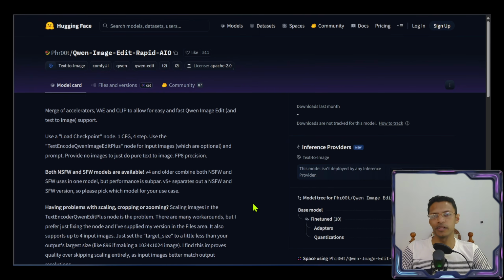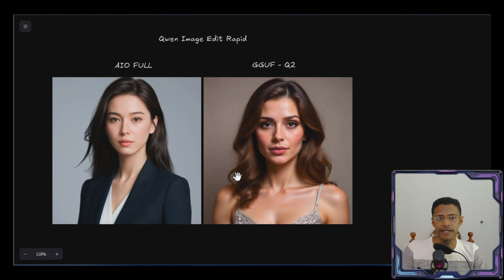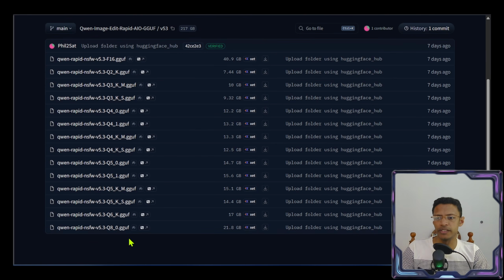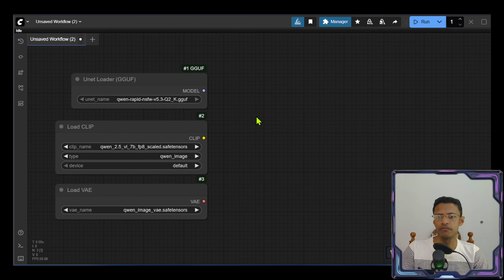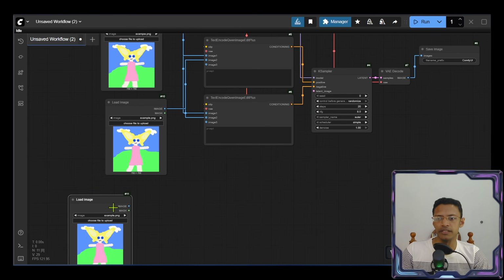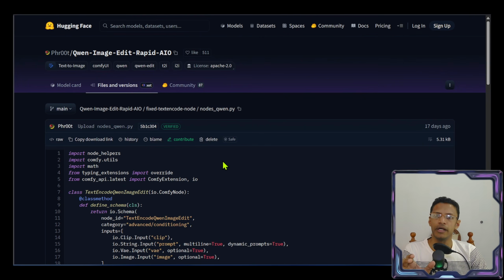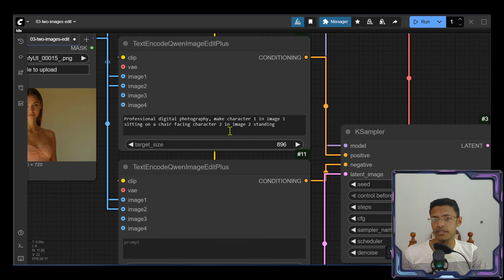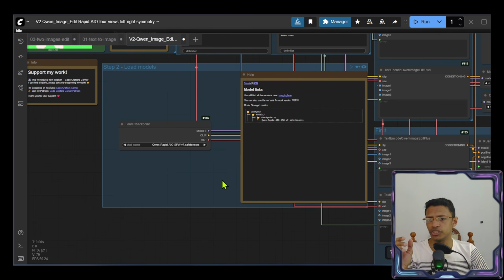Uncensored Version of Qwen Image Edit GGUF in ComfyUI: Setup & Workflow Guide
Edit: Add an empty latent image node and connect to latent in k-sampler. I added this off recording and forgot to capture this step. Thanks to @rickasisco for pointing this out.

Shoutout to  ⁨@yngeneer   for heads up on using 4 images in the CLIP text encoder.
And shoutout to  ⁨@mlsterlous  and  ⁨@Punisher1992  for asking about Q4. This video wouldn’t exist without you!

In this guide, I show you how to use the Qwen Image Edit Rapid All-in-One GGUF model, covering everything from its specific setup requirements to unleashing its creative potential within ComfyUI.

I'll walk you through the essential steps, including where to download the GGUF files, how to properly integrate the necessary CLIP Text Encoder and VAE, and even a file modification to enable using 4-image input.

[TIMESTAMPS]
00:00 Introduction to Qwen Image Edit GGUF
00:23 Understanding GGUF Limitations (NSFW only, VAE/Text Encoder separate)
01:33 Full Model vs. Q2 GGUF Quality Comparison
02:20 Qwen Image Edit Capabilities (Text2Image, 1-4 Images)
02:44 Setting Up Qwen GGUF in ComfyUI
02:51 Downloading the Qwen GGUF Model
03:57 Loading CLIP and VAE Models
04:43 Connecting Qwen Workflow Nodes
05:42 Image Editing with One Input Image
06:09 Image Editing with Multiple Input Images
07:12 Enabling 4-Image Input: Modifying nodes_qwen.py
08:10 Backing Up and Replacing nodes_qwen.py File
09:48 Reverting to Original nodes_qwen.py
10:23 Workflow Files & Other Updates

Qwen Image Edit, GGUF, ComfyUI, AI Image Generation, Text to Image, Image Editing, Quantization, Stable Diffusion, AI Workflow, ComfyUI Tutorial, Machine Learning, Open Source AI, AI Models, How To, ComfyUI Setup